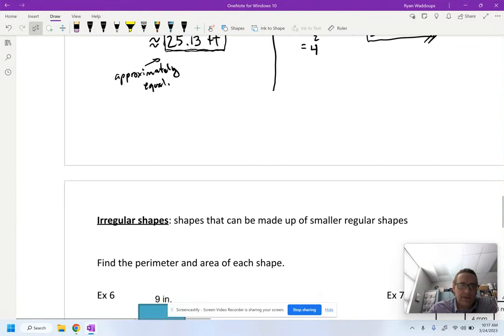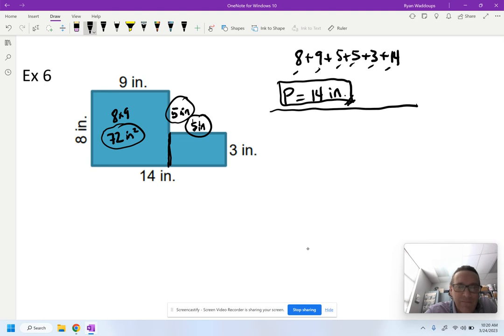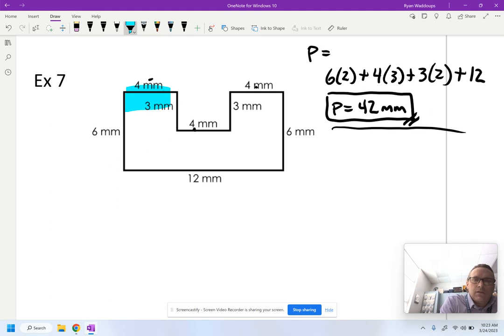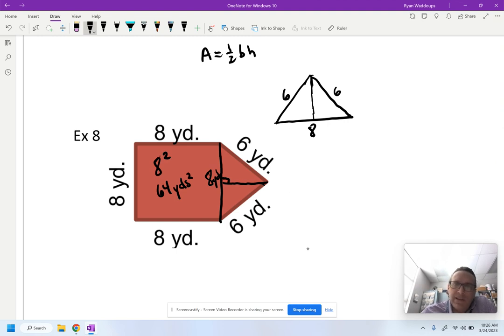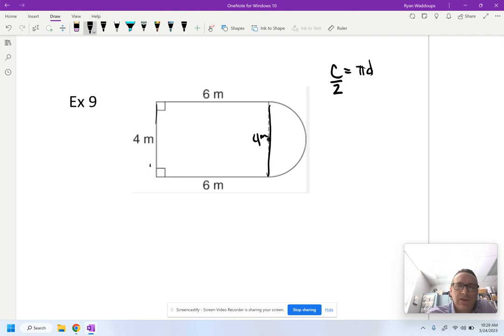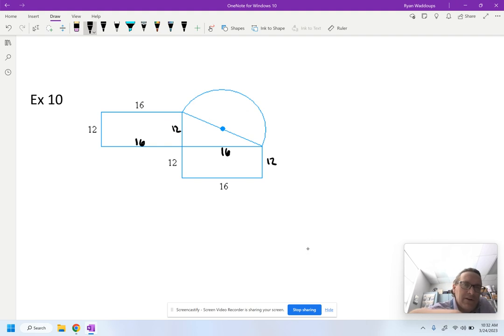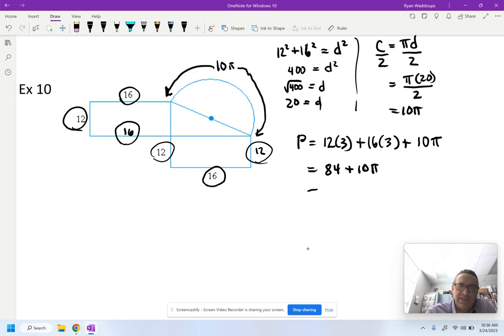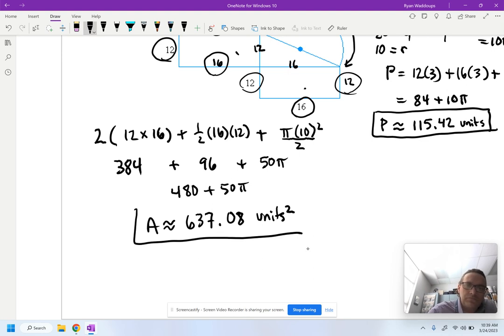Perimeter & Area--Part 2--Irregular shapes